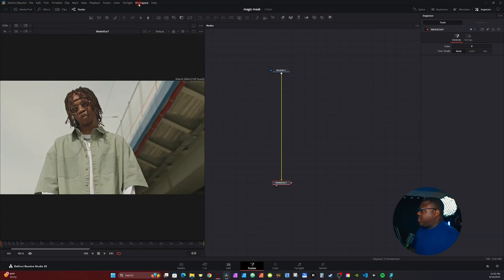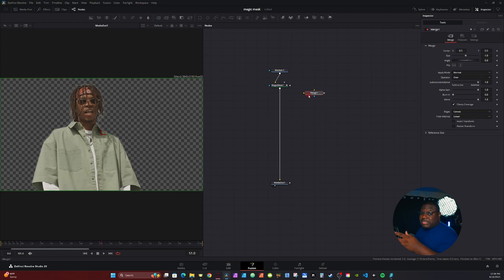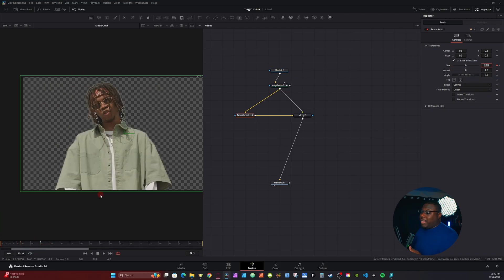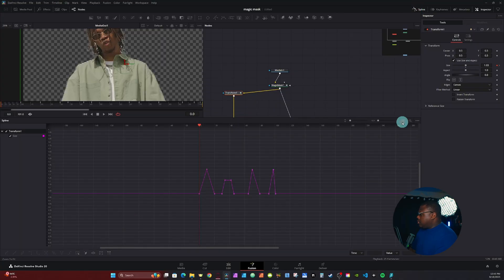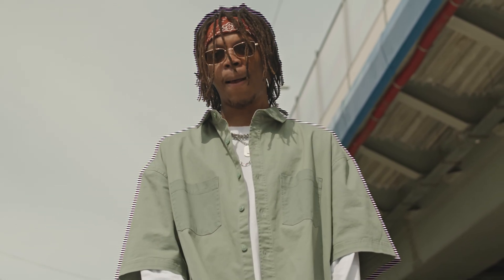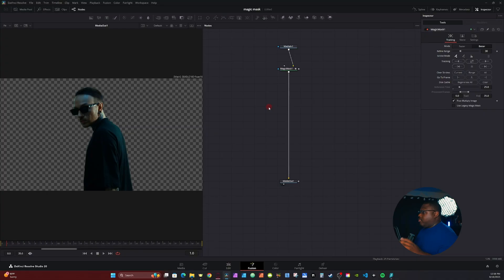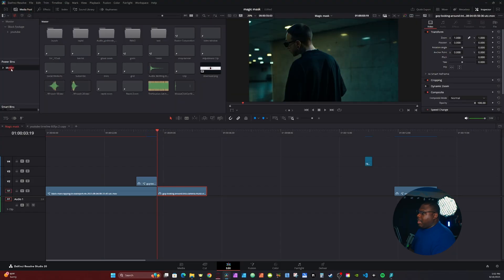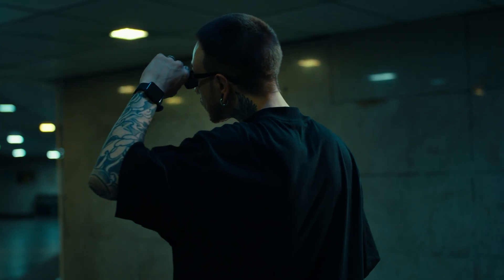Davinci Resolve Tutorial Magic Mask 2 Effects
Create music video effects with  Magic Mask 2 in Davinci Resolve.
My Gear - Sony FX 30
YONGNUO YN16MM F1.8S for Sony E-Mount
Tamron 17-70mm f/2.8 D
Sony - FE 50mm F1.8
NEEWER LITETRIP LT38 61" Travel Tripod